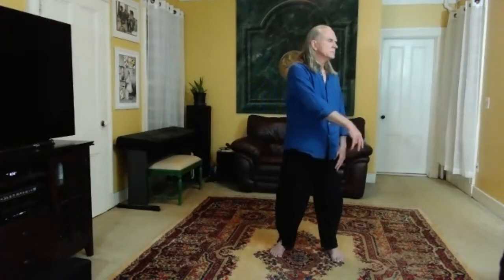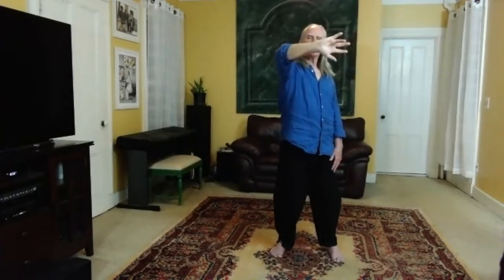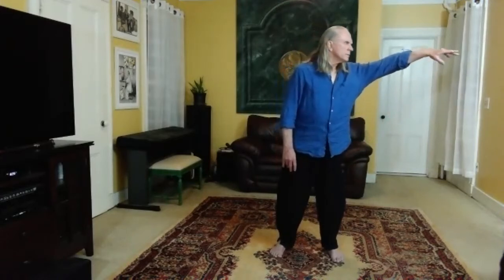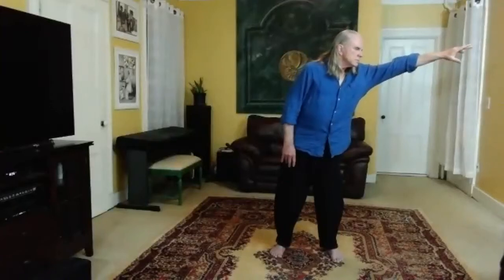Wood Element Meditation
(Excerpted from "A Wee Bit of Alchemy with Rick Barrett #92)

Spring is governed by the Wood Element. Energy goes from Yin to Yang and is expansive and directional. It is associated with liver/gall bladder and the connective tissue system. Wood energy can be expressed through any form.